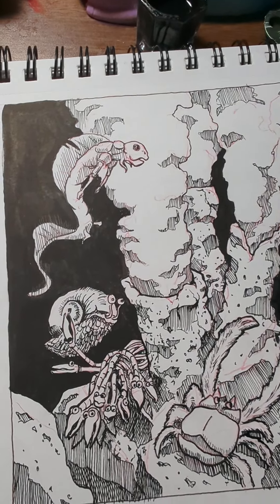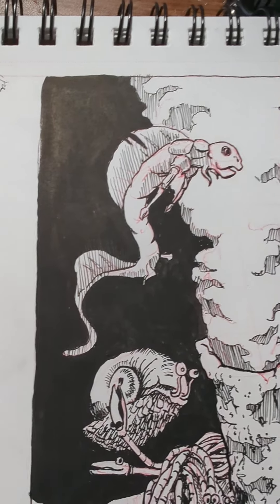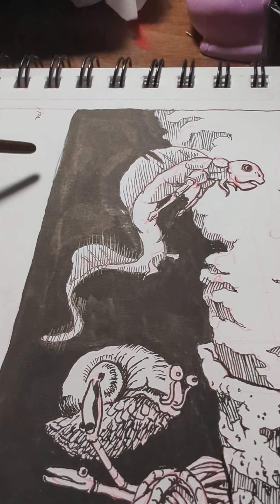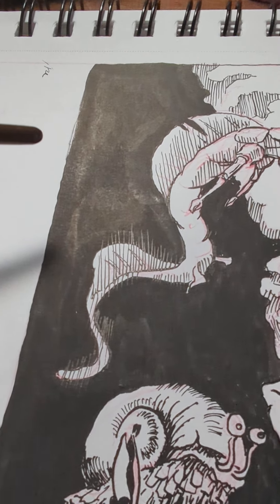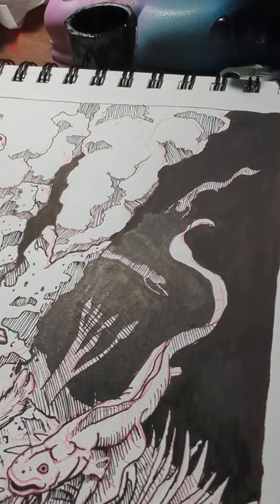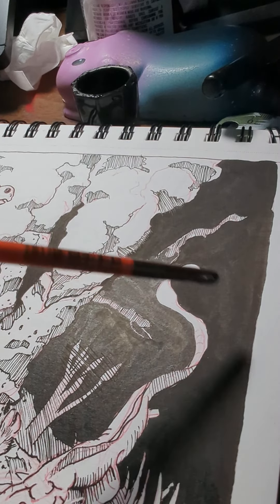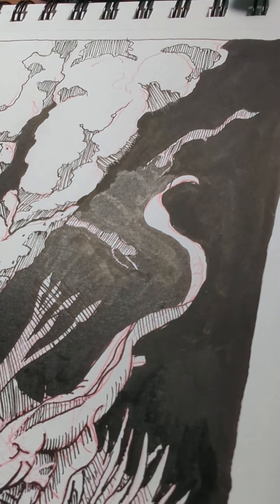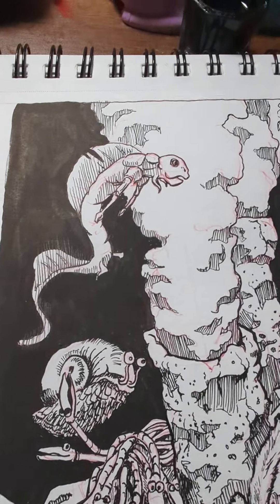Comparing the shiny micron and pentel brush pen ink to the matte FW